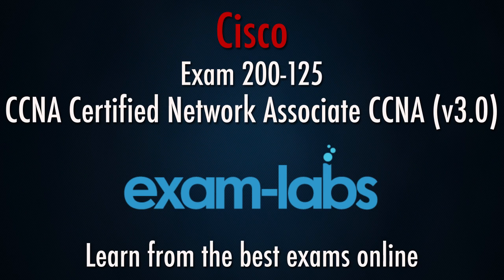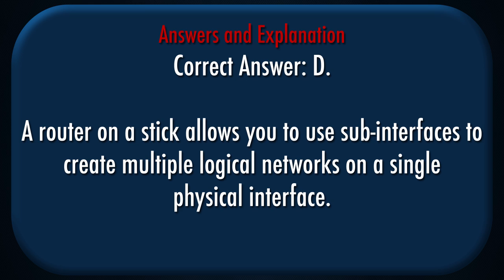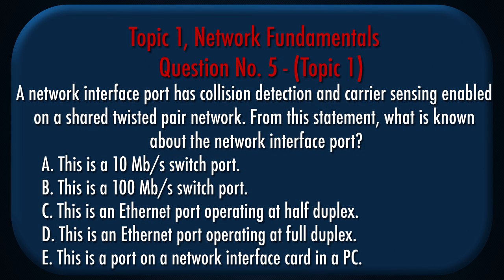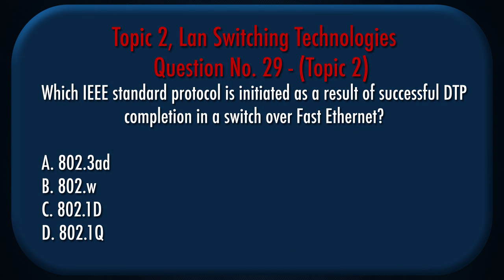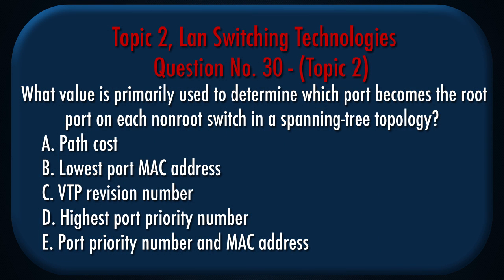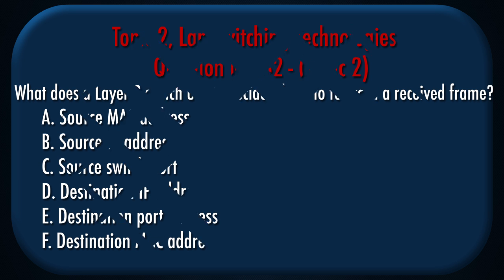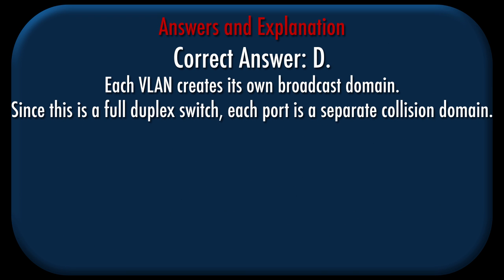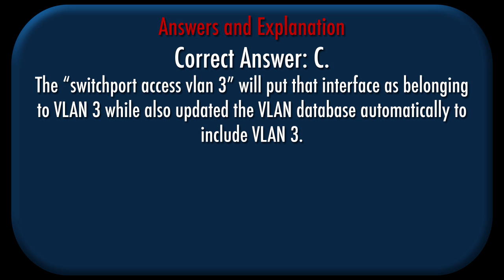200-125 CCNA Certification Exam Questions and Answers - 2017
Exam 200-125 - CCNA Cisco Certified Network Associate CCNA (V3.0). For the latest and complete version with 401 questions and answers